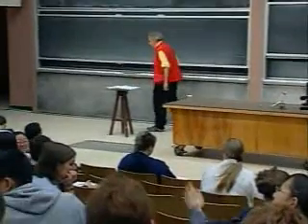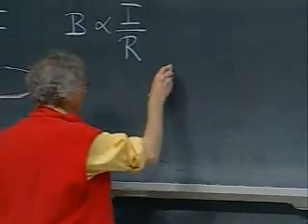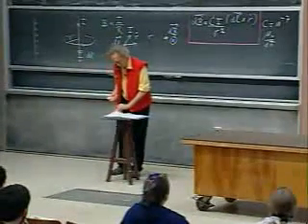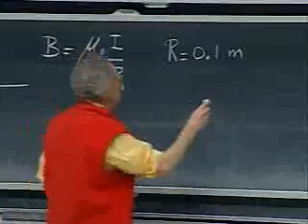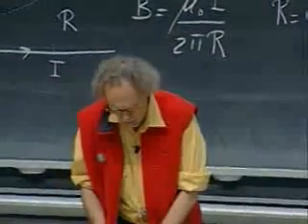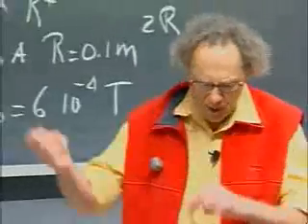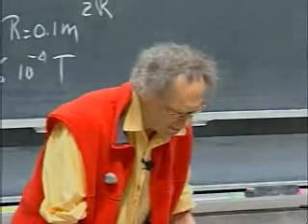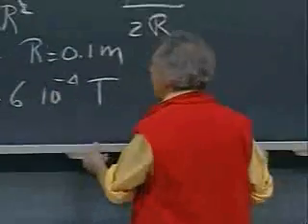Lec 14: Biot-Savart Law | 8.02 Electricity and Magnetism, Spring 2002 (Walter Lewin)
Biot-Savart Law - Gauss' Law for Magnetic Fields -
Revisit the "Leyden Jar" - High-Voltage Power Lines

This lecture is part of 8.02 Physics II: Electricity and Magnetism, as taught in Spring 2002 by Dr. Walter Lewin at MIT.

This video was formerly hosted on the YouTube channel MIT OpenCourseWare.